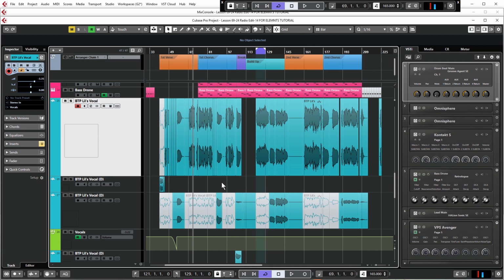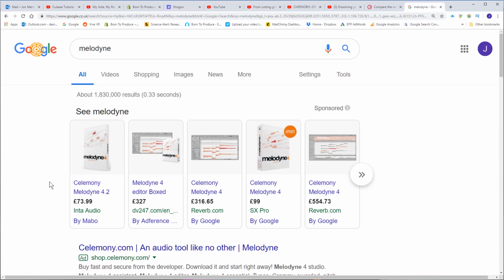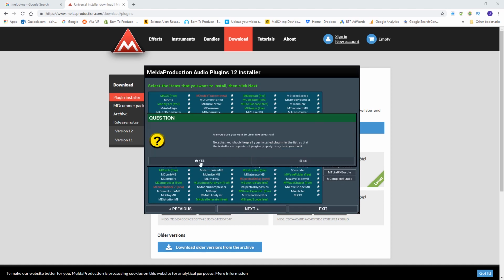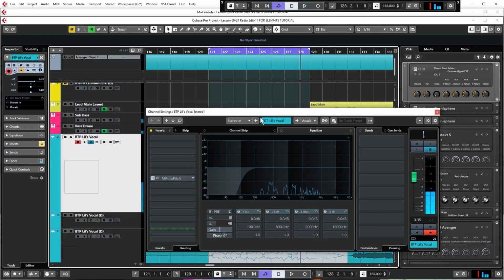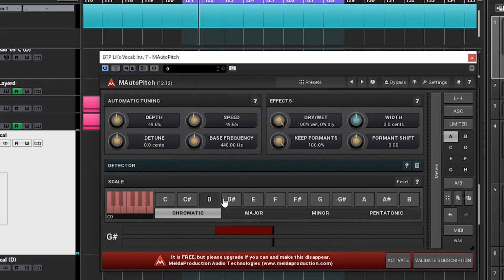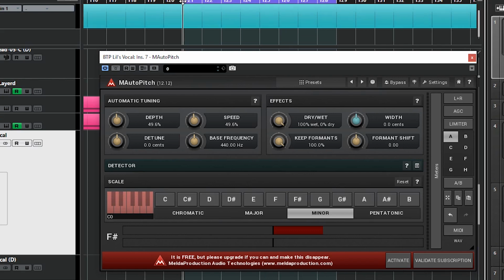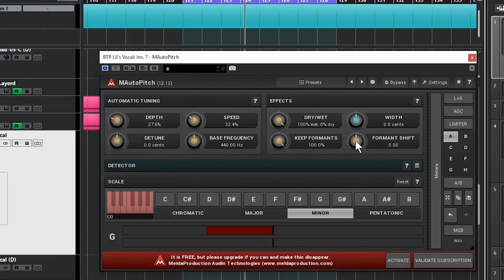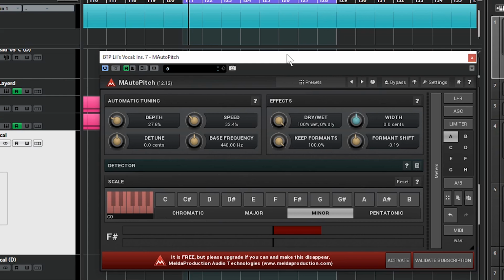Vocal Pitch Correction - Plugins That Turn Cubase Elements AI & LE Into Pro (ish)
This whole series was made to give you our recommendations for FREE plugins that will turn Cubase Elements, AI & EL into Cubase Pro (ish). Obviously it will not add extra lanes or other things that are super built into the way that Cubase works but it will replace some really useful plugins and instruments that come in Cubase Artist & Pro. Enjoy!

Cubase AI LE Elements